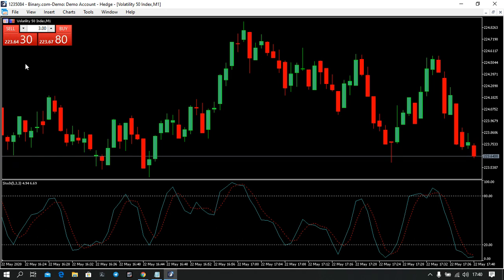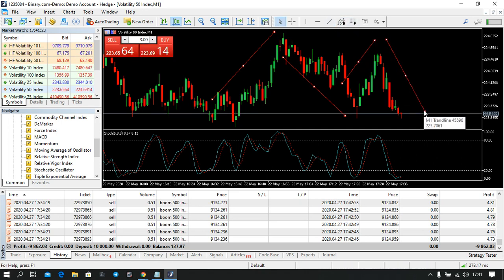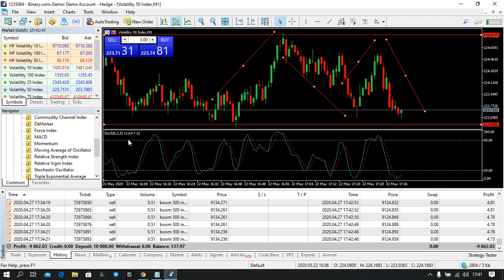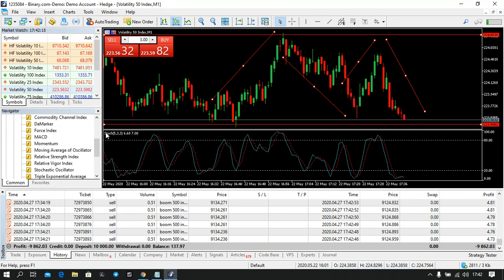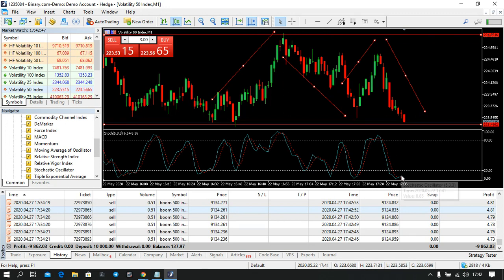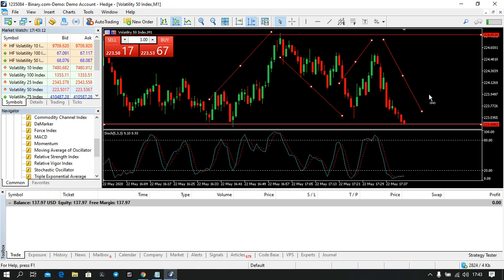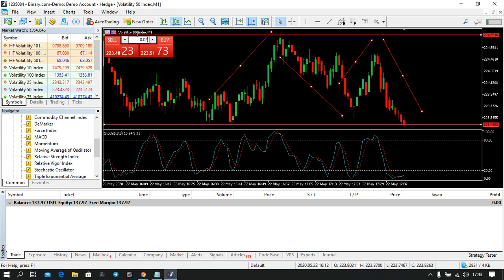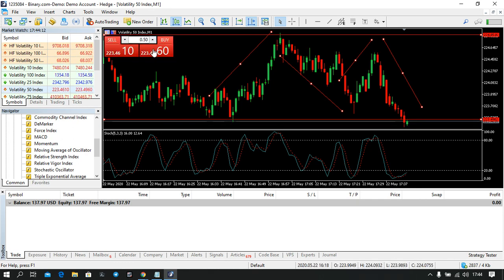How to make a first trade in forex: Forex Zambia free course part 9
Make free $100 to $1000 now The forex broker I have been using since 6years ago In this vide, you will learn about How to make a first trade in forex: Forex Zambia free course part 9.

Hello guys, my name is Keith a freelancer in web design in marketing and forex trader too from Zambia
This is a free series of videos on forex trading in Zambia. This course and certificate is 100% free
risky free and nothing to lose. Click on the link below to register

j.p. morgan g7 volatility index (vxy)